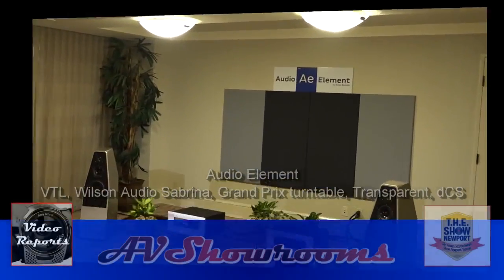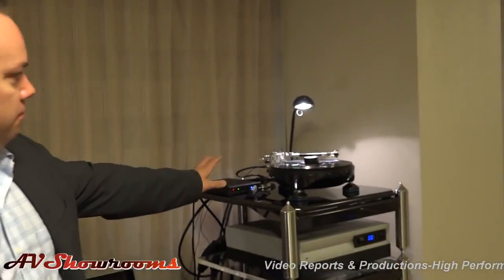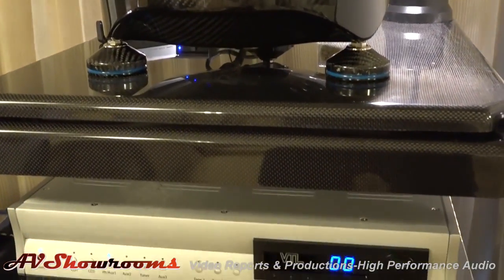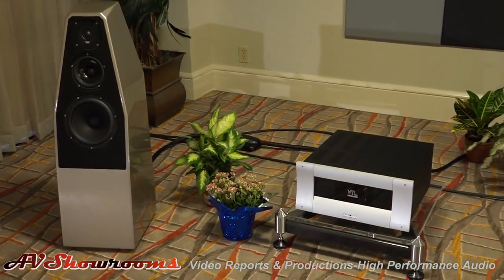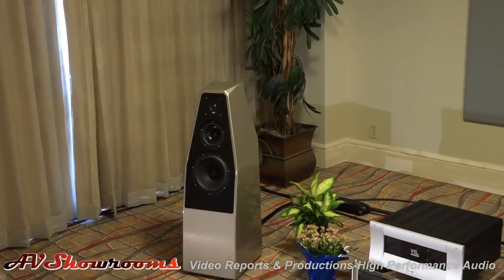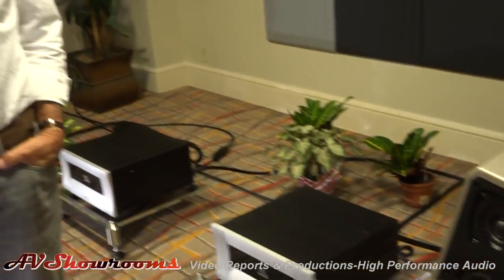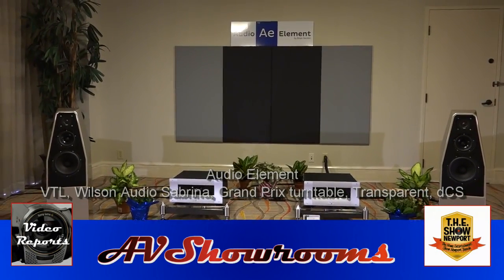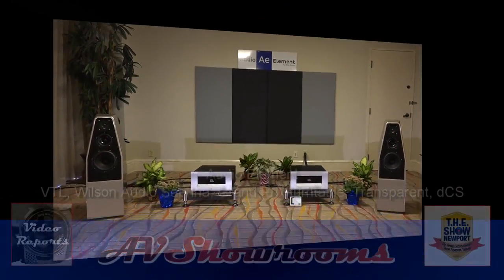Audio Element, VTL, Wilson Audio Sabrina, Grand Prix turntable, Transparent, dCS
Please visit for the best high performance product videos on the Internet. We are the premier destination for high end audio .